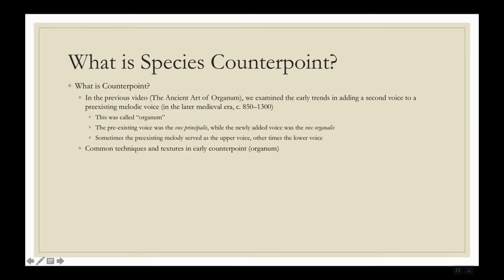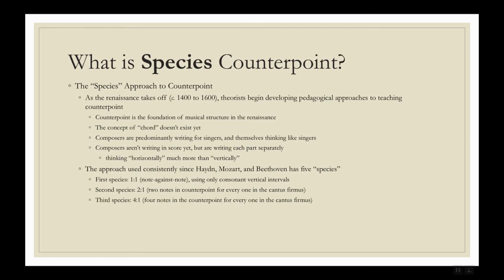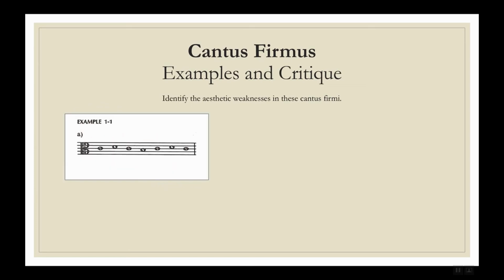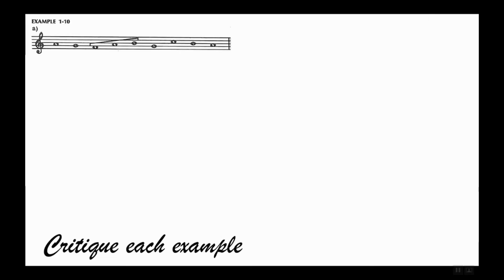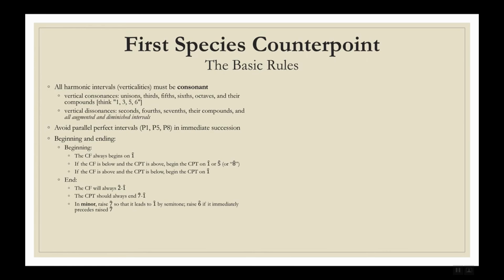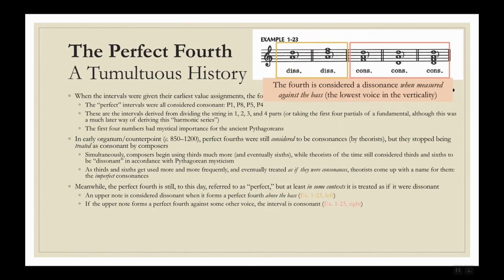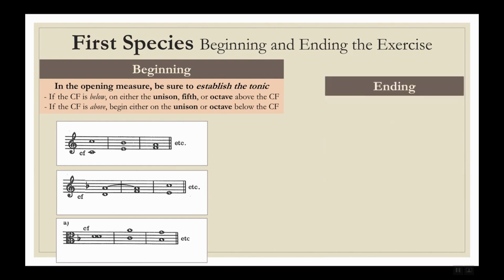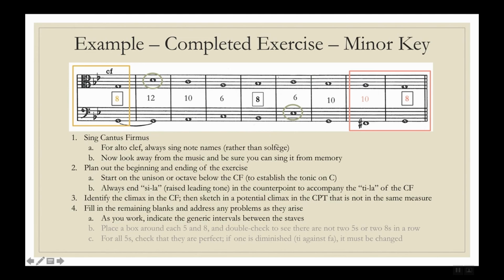Introduction to Counterpoint (2025 Edit)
This video is in two parts, and it's pretty long. The first half is on cantus firmus. The second half is on writing first-species counterpoint.

Introduction (0:00:00 - 0:00:25)
What is Species Counterpoint? (0:00:26 - 0:14:28)
Cantus Firmus (0:14:29 - 0:17:02)
Composing Cantus Firmus (0:17:03 - 0:27:35)
CF Examples & Critique (0:27:36 - 0:50:52)
Intermission (0:50:53 - 0:51:38)
First Species Counterpoint Rules (0:51:39 - 1:00:16)
Intervals in First Species (1:00:17 - 1:04:21)
The Perfect Fourth (1:04:22 - 1:10:13)
Mix and Match (1:10:14 - 1:12:47)
Interval Ambiguity (1:12:48 - 1:17:27)
First Species Examples & Critique (1:17:28 - 1:21:09)
First Species Beginning & Ending the Exercise (1:21:10 - 1:24:06)
Major Key Example (1:24:07 - 1:33:27)
Minor Key Example (1:33:28 - 1:39:22)
Conclusion (1:39:23 - 1:41:15)